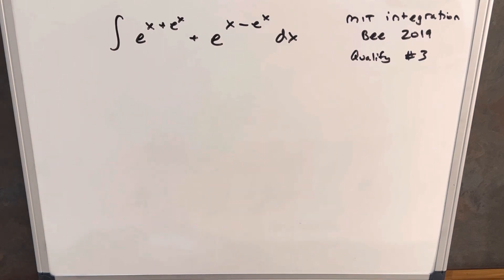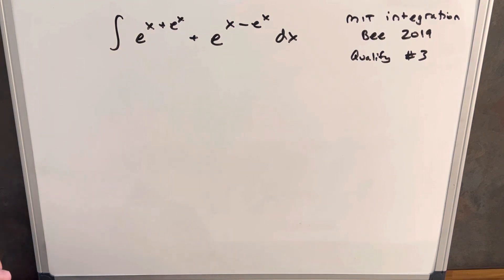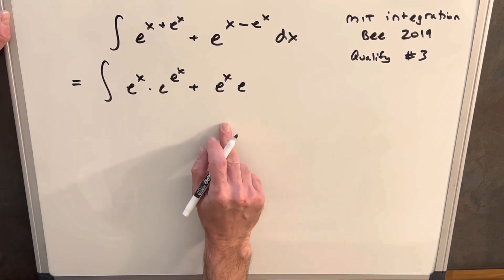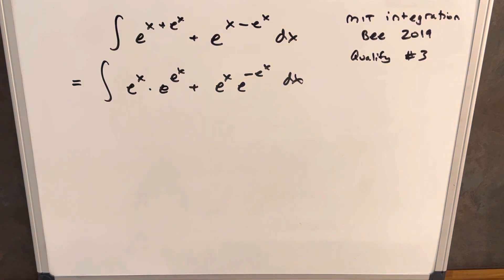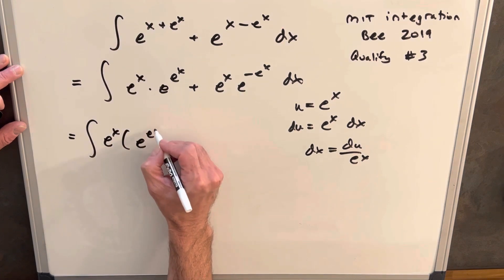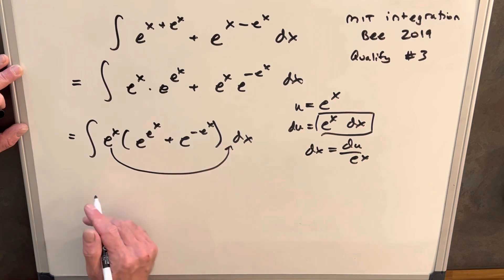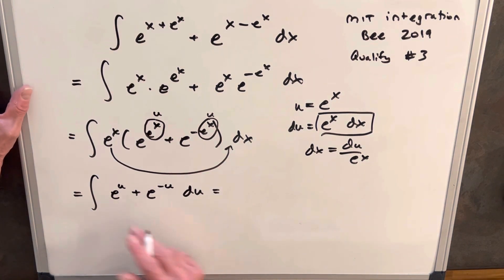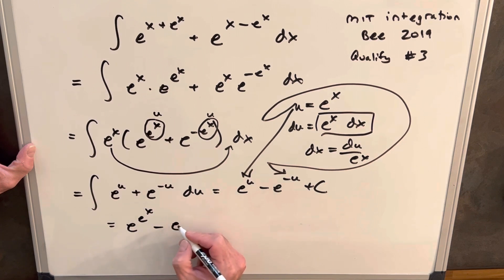MIT integragtion bee 2019 #3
Despite all the hype it's actually not too bad.